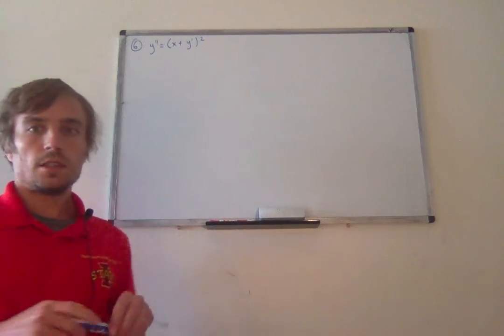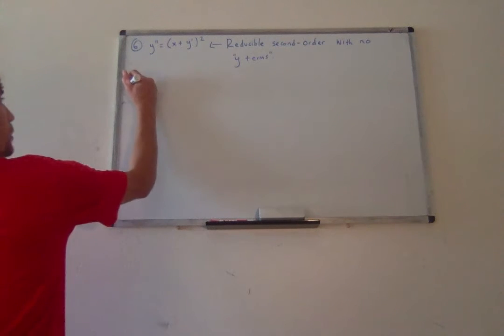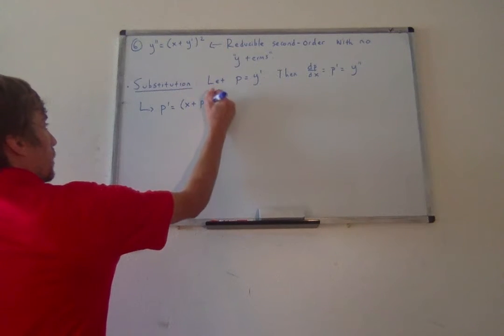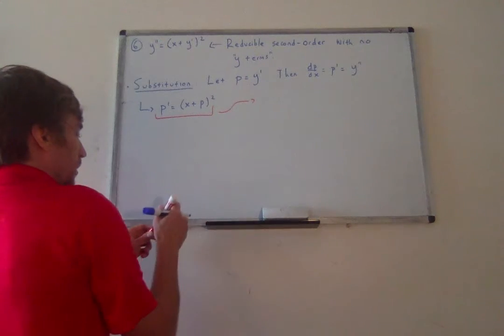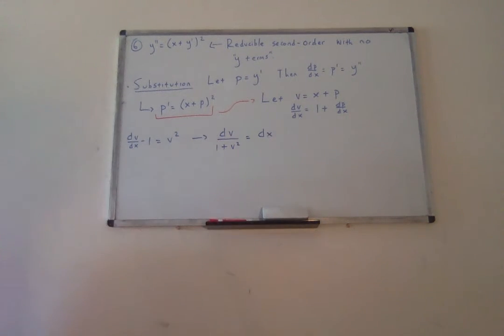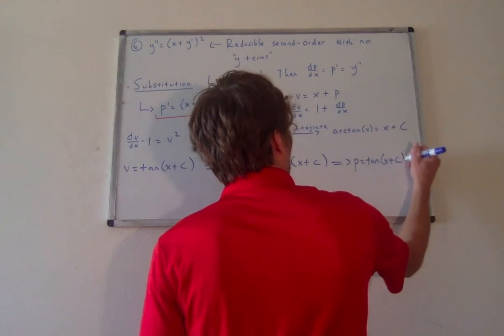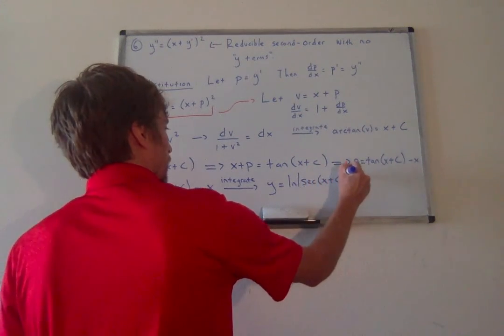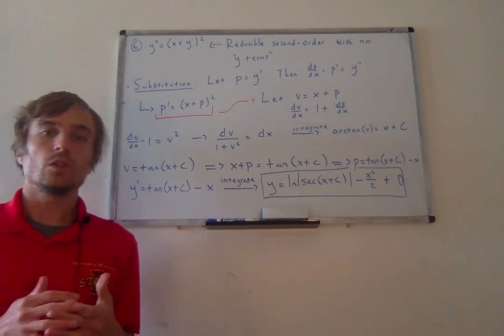Reducible Second Order Equations